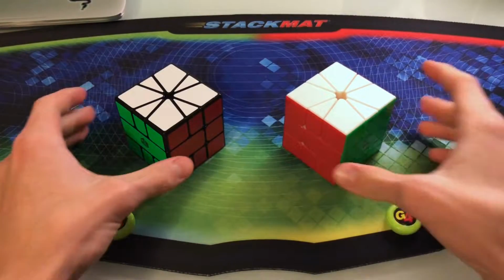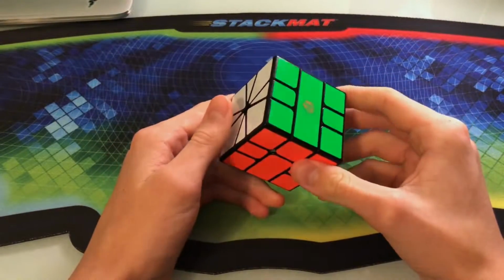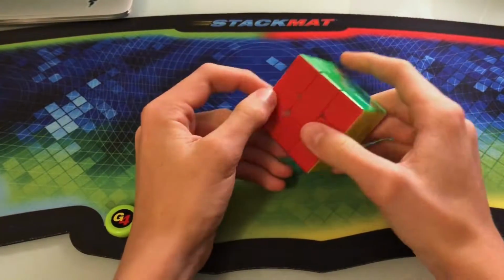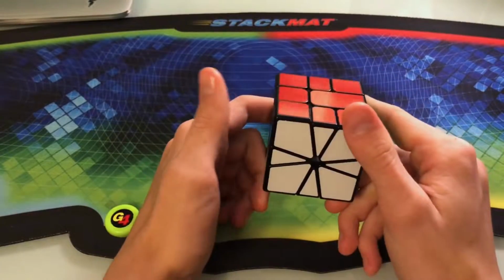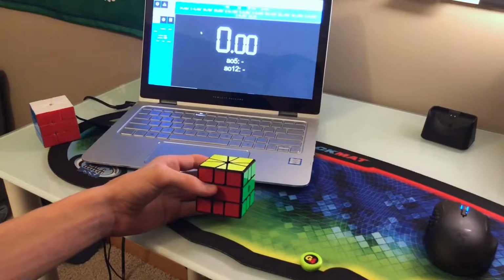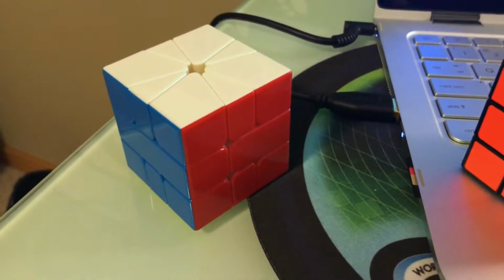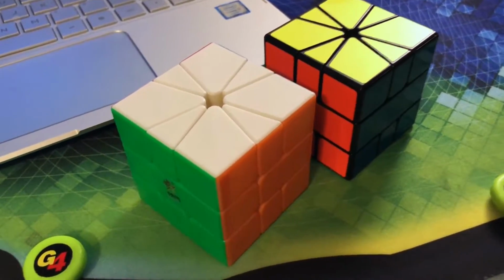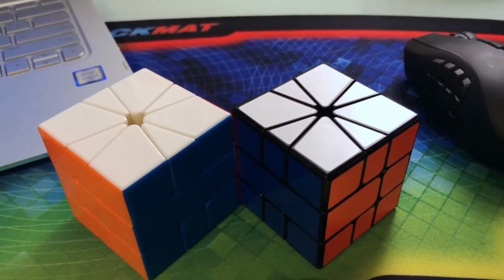Yuxin Little Magic M Square-1 vs. X-Man Volt V2 M Square-1!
Hello :D This description is updated as of January 2023 and I'd love if you could read the following.

I no longer post on this channel as I don't necessarily love making cubing content anymore. Making cubing youtube videos is a very fond memory of my high school years, but alas I am a college student now and whether I like it or not, I've grown up a bit. I do see that people still comment on my videos even tho they are years old now, I do still occasionally read them, but I can't promise I will respond in any reasonable amount of time. I am very thankful for all of you, new to the channel and old. May peace be with you wherever life takes you my friends.